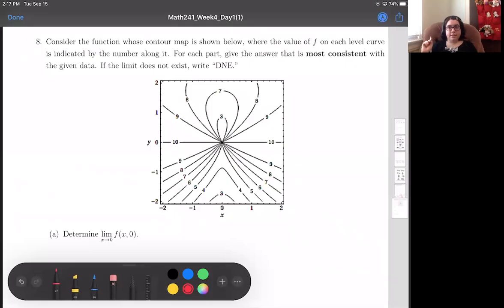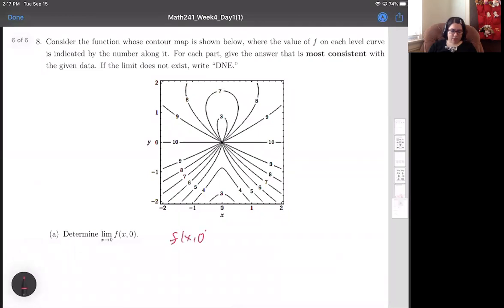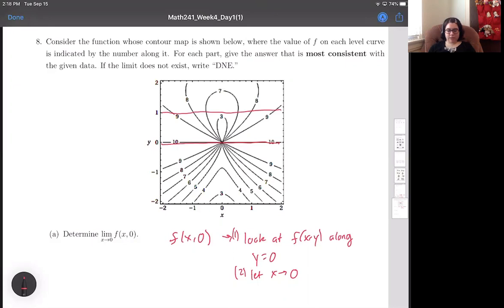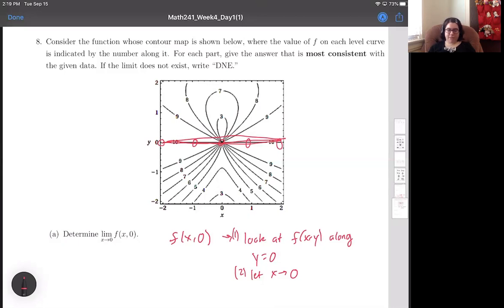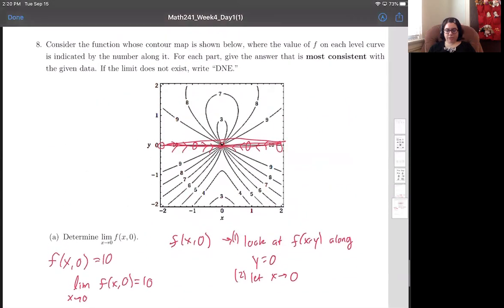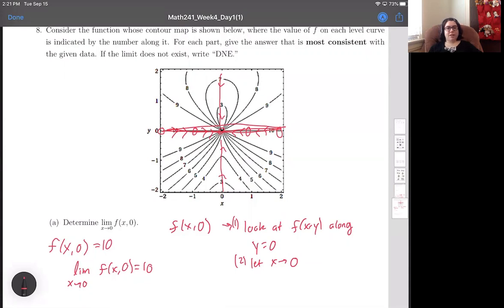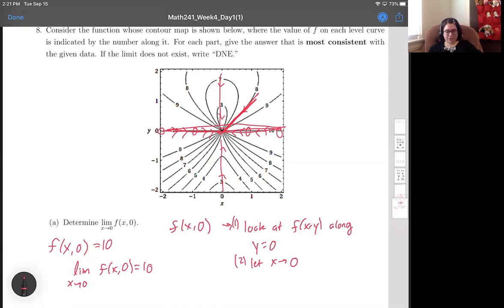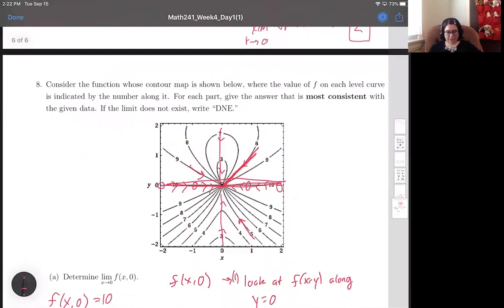Merit WS 9/15/20 #8